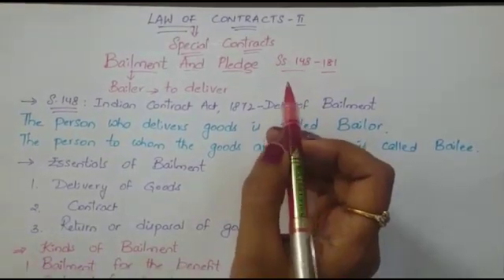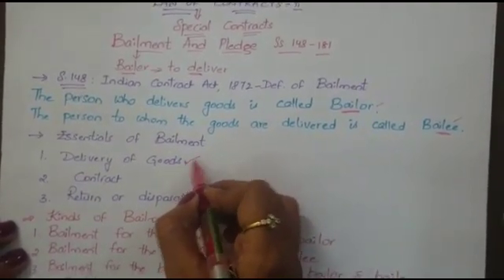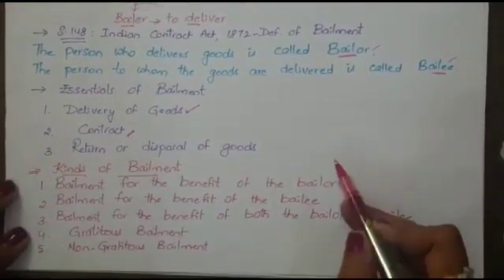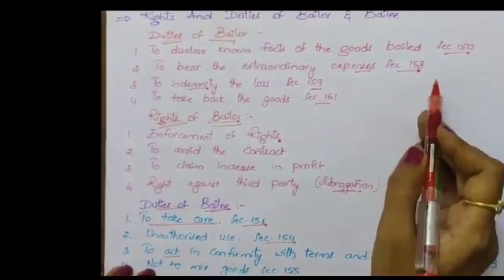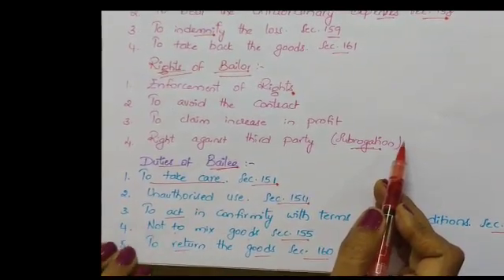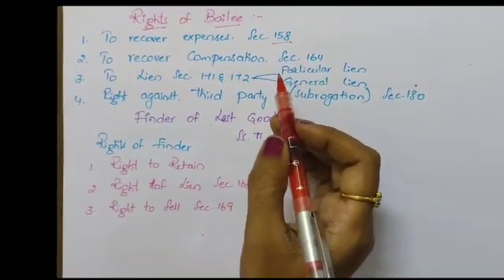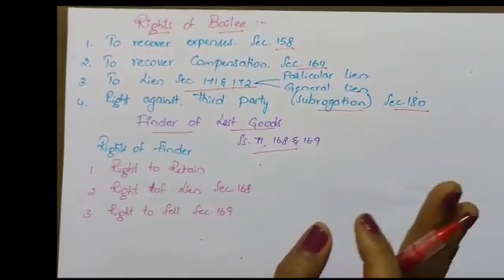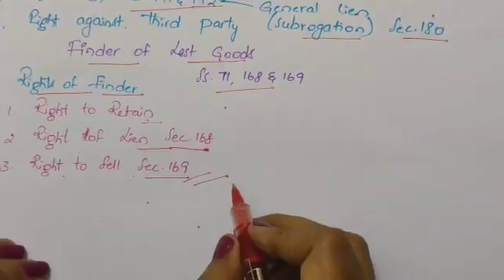Indian contract act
Topic is about Bailment:Essentials,kinds,rights and duties of bailor and bailed, etc